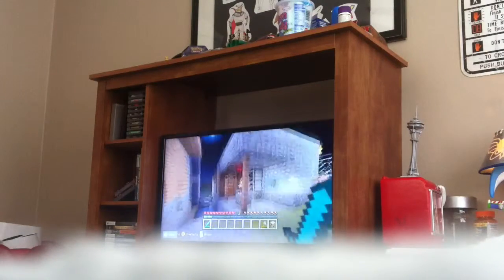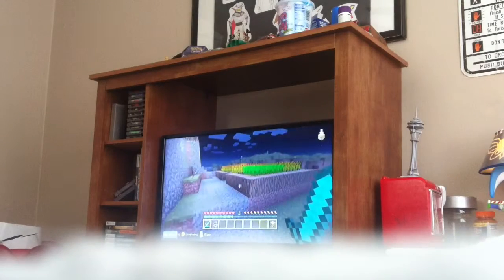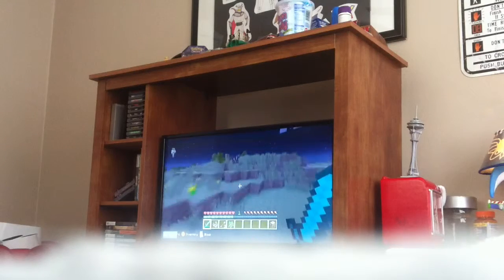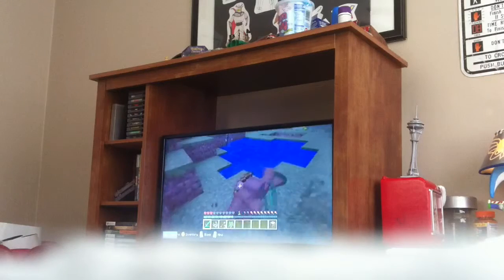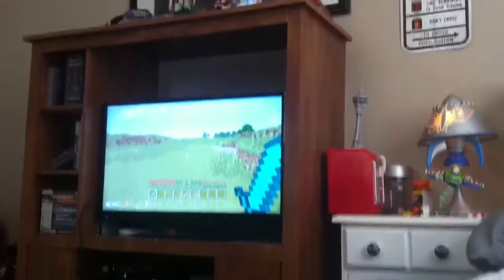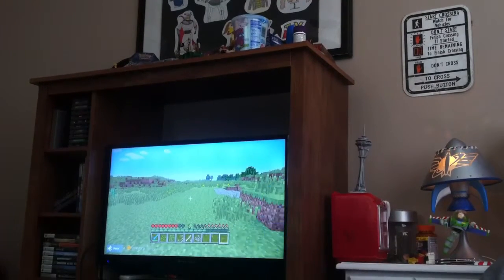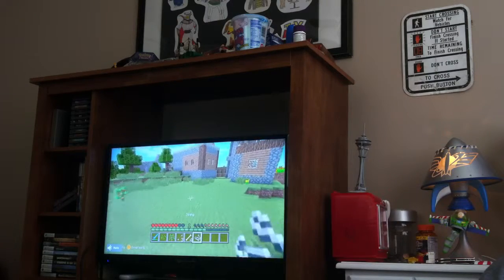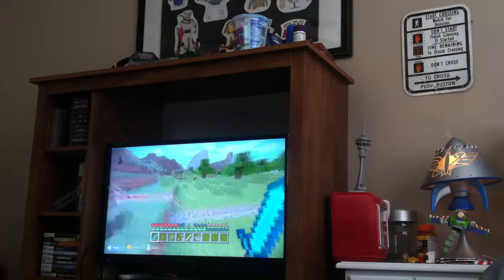Random Encounters: Two for One?